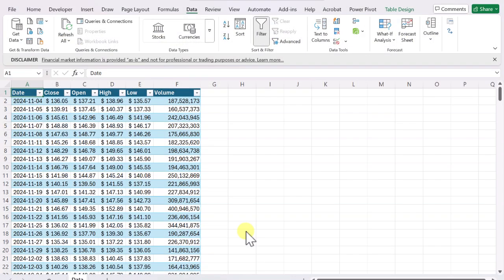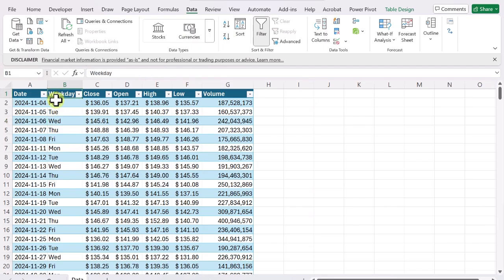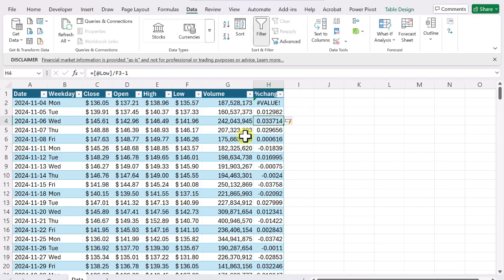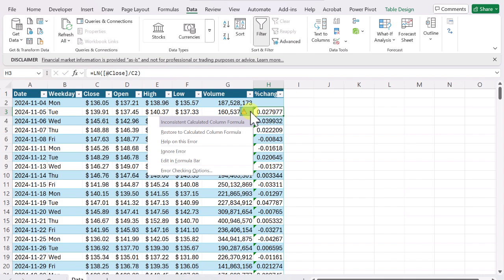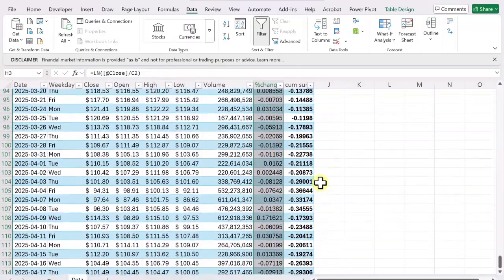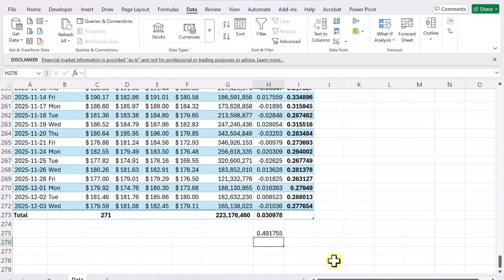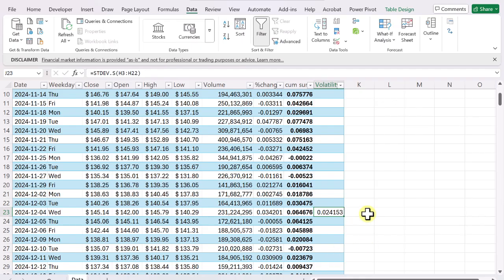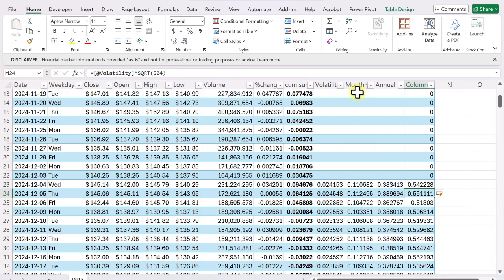Log Returns & Annualized Volatility in Excel — Stock Analysis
**Part 2 -  Calculate Historical Volatility in Excel — Log Returns & Rolling STDEV**

Level up your financial data analysis in Excel. In Part 2 of this series, we transform our clean stock dataset into a professional-grade financial analysis template.

Learn how to leverage structured references to automate your workflow, understand why standard percentage change formulas fail over a time series, and master the exact formulas used by industry pros to calculate daily, monthly, and annualized rolling volatility.

### 💡 Key Concepts Covered:

1. Structured References: Learn to use table names and column headers ([@Column_Name]) instead of static cell addresses (like A1) to build resilient, self-updating formulas.
2. Enriching Data: Use the TEXT function to instantly extract the day of the week from trade dates for time-based behavior analysis.
3. Log Returns vs. Percent Change: See exactly why Log Returns (LN(Ending/Beginning)) are mandatory for compounding time-series data, and how standard percent change overestimates growth over time.
4. Calculating Volatility: Master the STDEV.S function alongside the Square Root of Time rule to calculate and annualize daily, monthly, and yearly historical risk.

### ⏱️ Video Chapters / Timestamps:

0:00 - Introduction: The four key concepts
0:27 - Enriching Data: Adding Day of the Week via the TEXT function
1:22 - Structured References: Table and column-based formulas explained
2:47 - Traditional Percent Change: Why it fails for compounding data
4:38 - Log Change (Log Returns): The correct formula for time-series analysis
5:43 - Quick Analysis Tool: Creating a running cumulative log return total
6:24 - Calculating Daily Volatility using the Standard Deviation function
6:50 - Annualizing Volatility using the Square Root of Trading Days (252)
7:45 - Calculating a Rolling 21-Day Monthly Volatility
9:16 - Calculating Monthly and Annual Volatility from Rolling Daily Data
10:04 - Data Visualization: Graphing rolling volatility over time